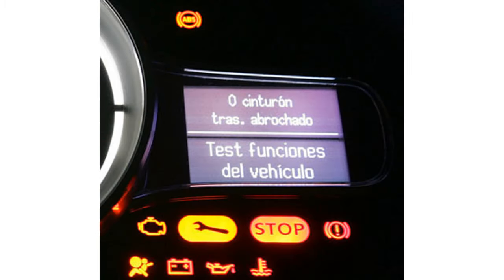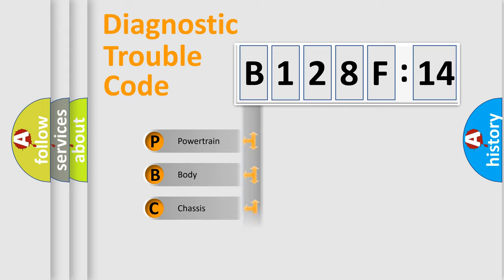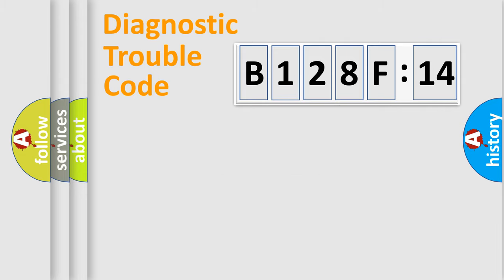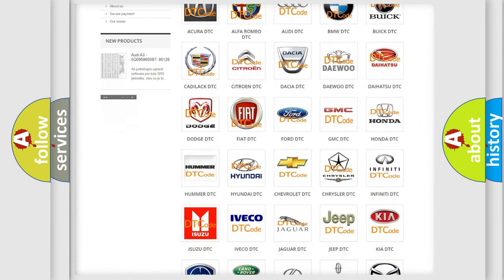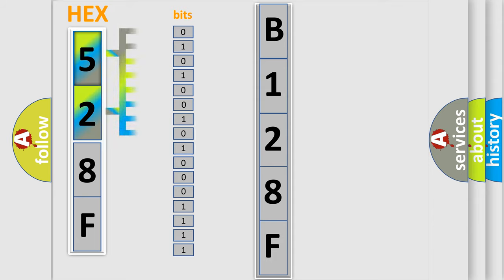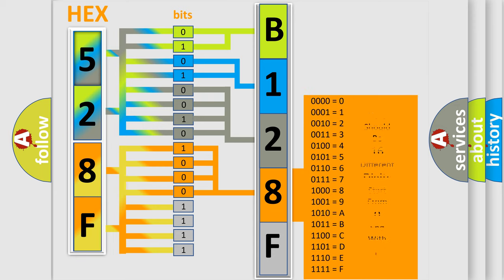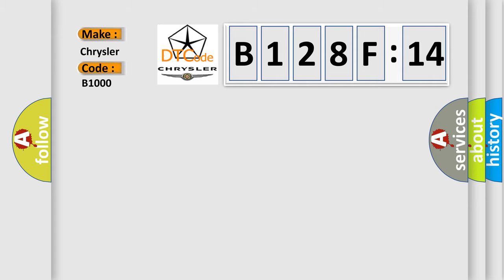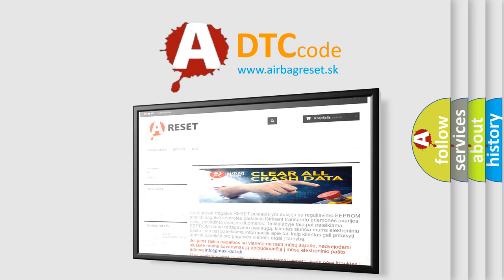DTC Chrysler B128F-14 Short Explanation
Contents:
0:21 Basic DTC analysis according to OBD2 protocol standard.
1:48 Insight into programming
2:58 A diagnostically understandable description of the Diagnostic Trouble Code
3:05 Basic error definition

Make:
Chrysler
Code:
B128F 14
Definition:
Starter or Generator Control Module Overtemperature High Voltage System Disabled
Cause:
If there is a restriction of the air flow through the radiator this DTC may set. Ensure that the vehicle front end has at least 1.5 meters (5 feet) of clearance from obstructions to airflow if vehicle is parked.